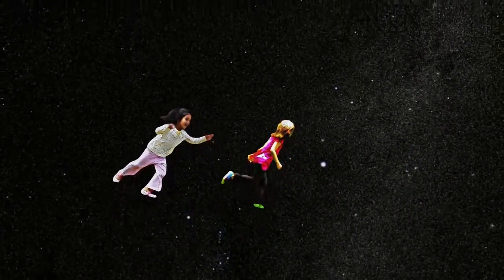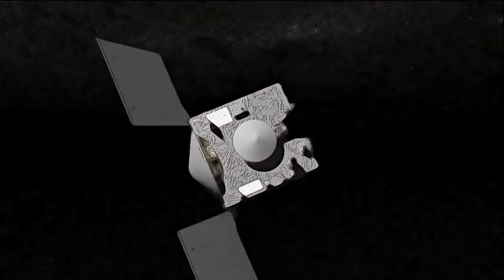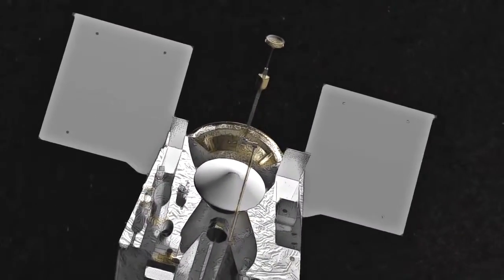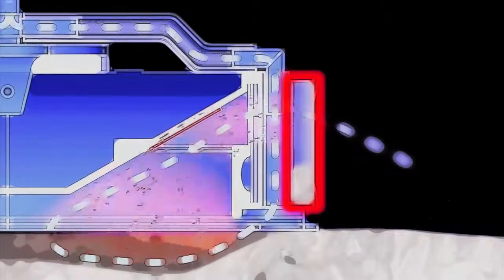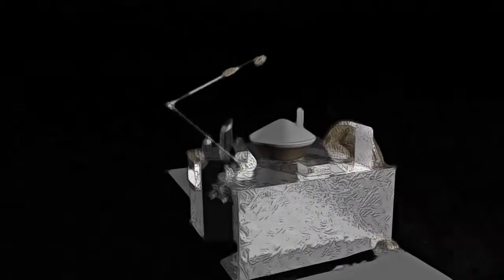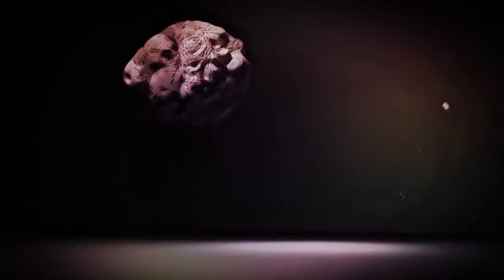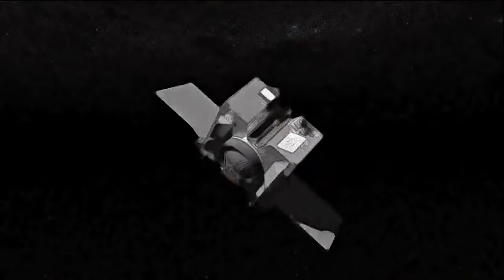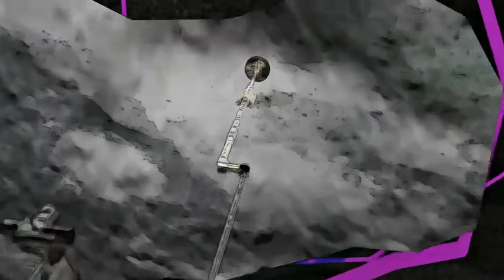NASA | Playing Tag With an Asteroid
What's the best way get a sample of an asteroid? Play tag with it! That's the plan for OSIRIS-REx, a NASA spacecraft that will approach the asteroid Bennu in 2018. The collection will be done with an instrument on board called the Touch-And-Go Sample Acquisition Mechanism, or, TAGSAM. Learn how it works in this video.